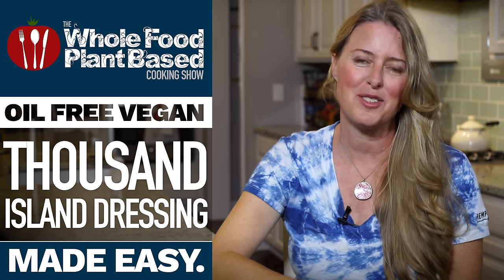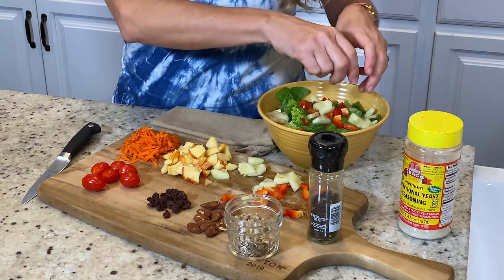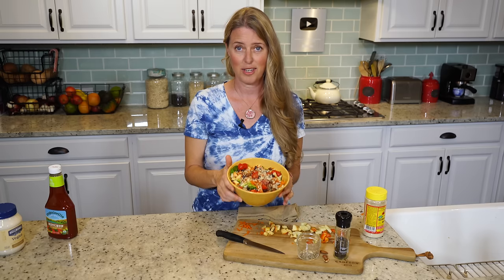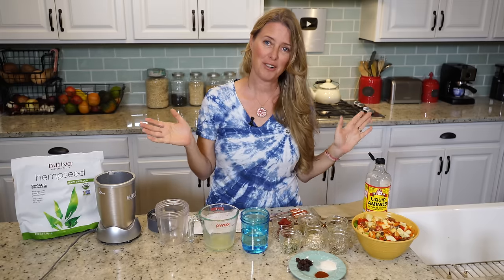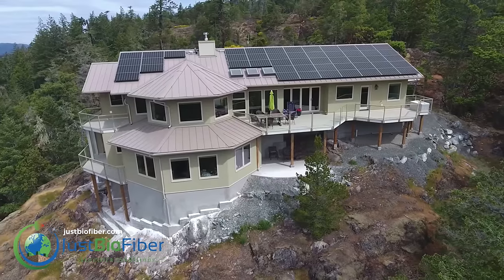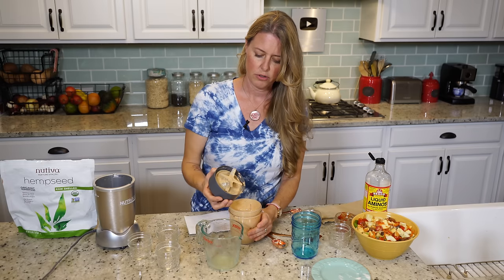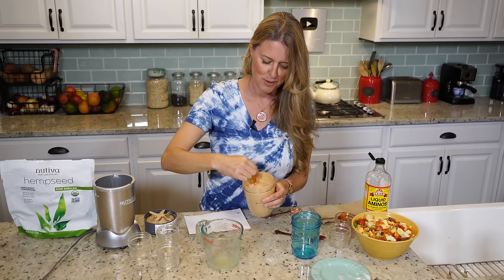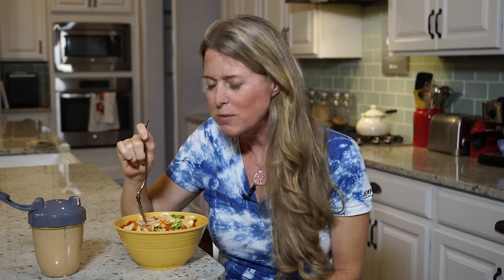OIL FREE VEGAN SALAD DRESSING RECIPE OF THE GODS » Thousand Island Dressing (Big Mac Sauce)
Thousand Island Dressing has been one of America's favorite dressings for many years. You may know it as the sauce that gives the McDonald's Big Mac hamburger is zingy tang. We knew we could make an Oil Free Plant Based Vegan version that would be delicious and nutritious without using mayo or ketchup, which is the standard base of this dressing. Instead of using oil, we chose to use a combination of hemp seeds and sunflower seeds  which are healthy whole food fats that are loaded with essential vitamins and minerals.

SPECIAL INGREDIENTS:
» Black cumin seeds

» Our Production Tools to Make the Show

TAKE OUR PLANT BASED MADE EASY COURSE